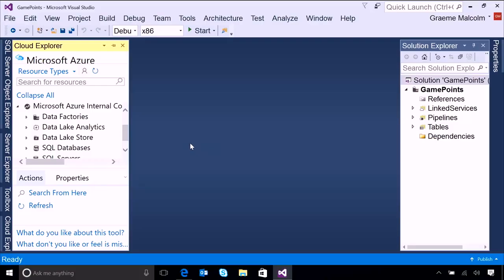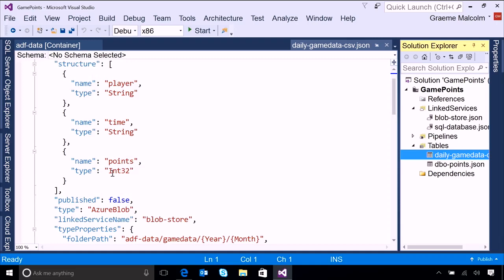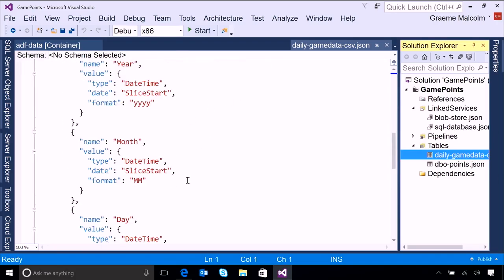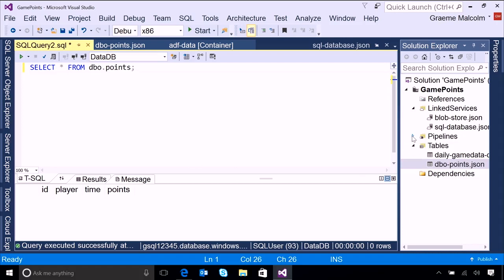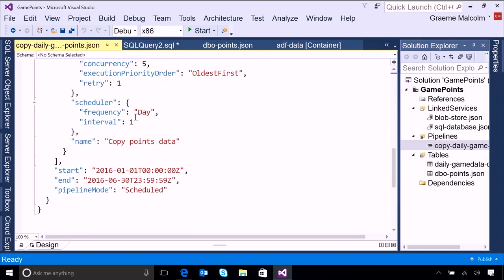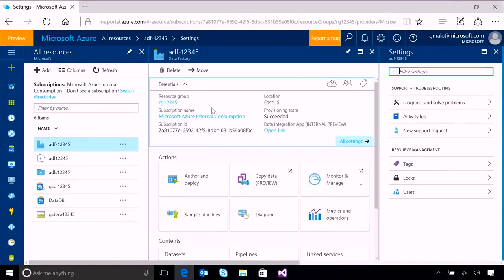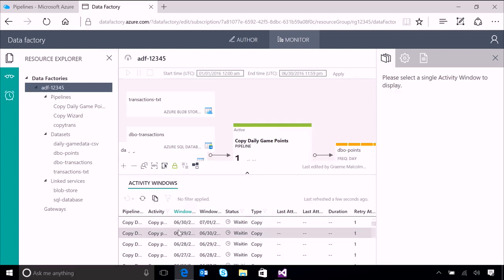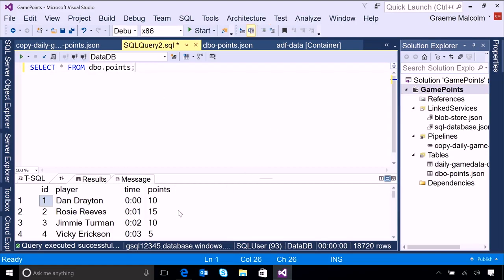Orchestrating Big Data with Azure Data Factory - Scheduling a Pipeline #9